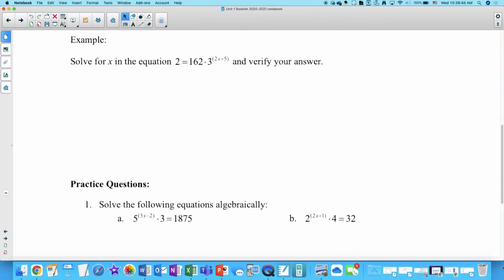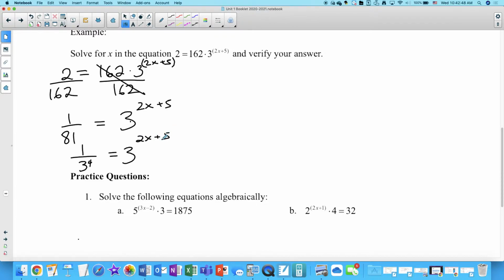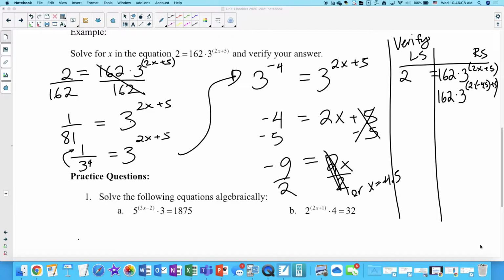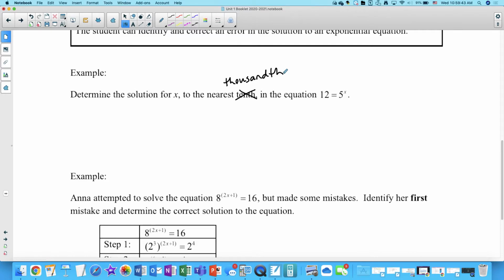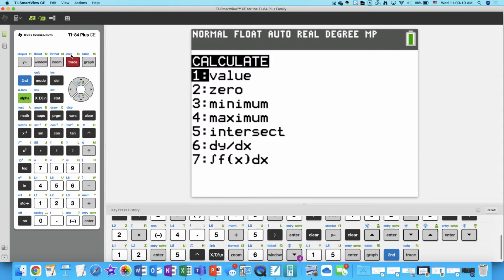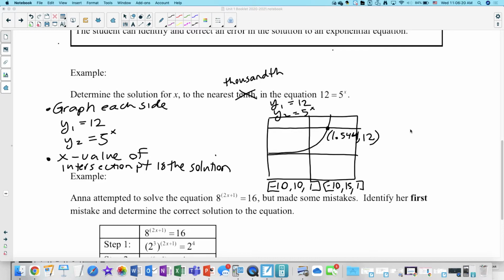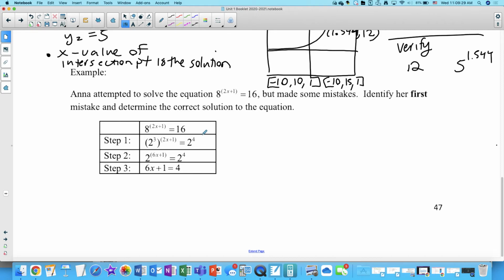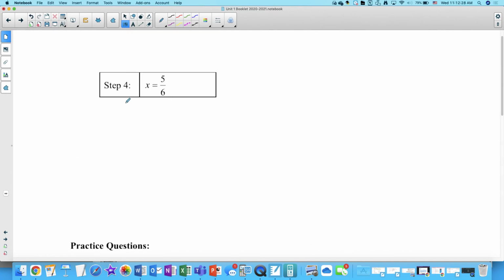Math 30-2 Exponential Equations Part 2